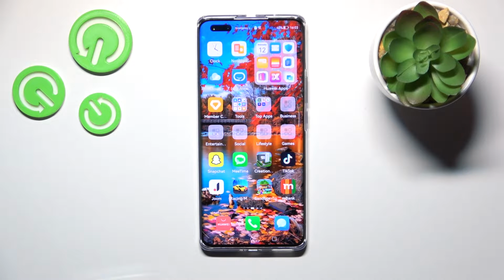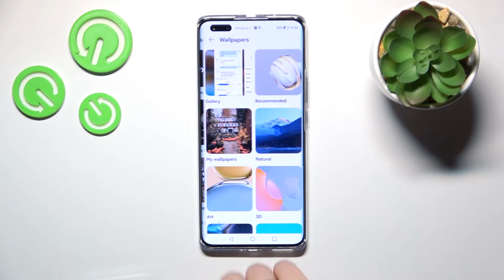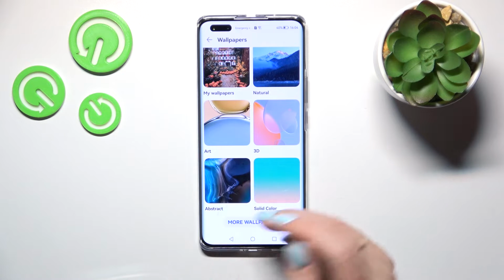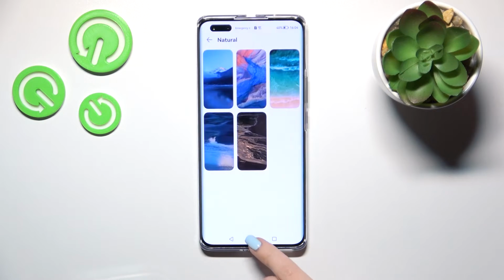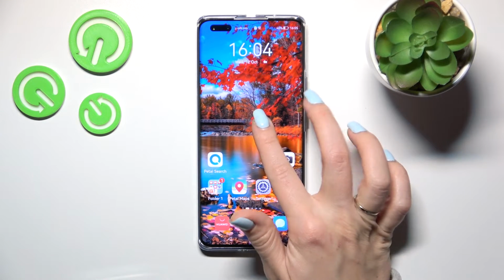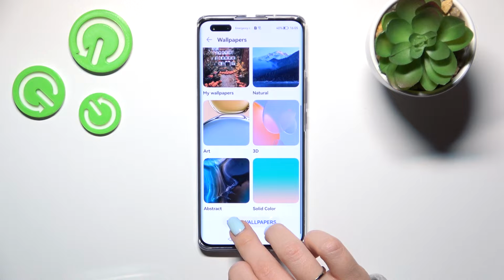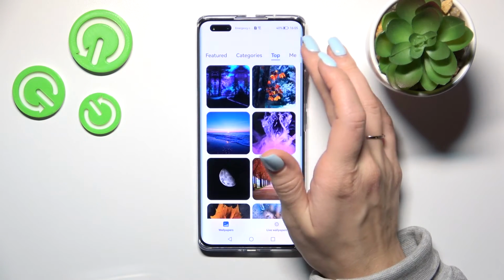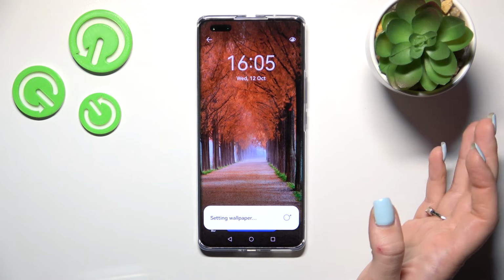HUAWEI Nova 10 Pro - How To Change Lock Screen Wallpaper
Are you wondering how to change lock screen wallpaper on HUAWEI Nova 10 Pro? in this video we will show how to change lock screen wallpaper on HUAWEI Nova 10 Pro. Follow step-by-step video tutorial.

How to change lock screen wallpaper on HUAWEI Nova 10 Pro?
How to manage lock screen wallpaper on HUAWEI Nova 10 Pro?
How to set up lock screen wallpaper on HUAWEI Nova 10 Pro?